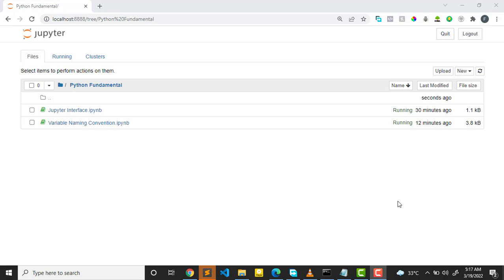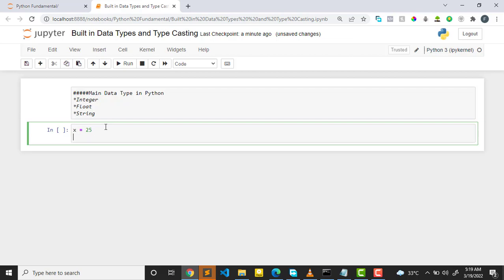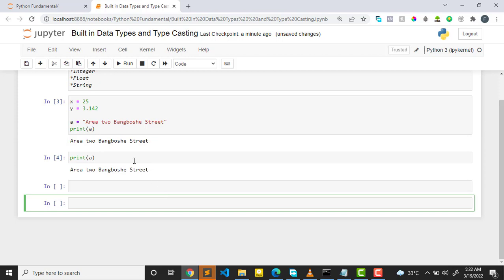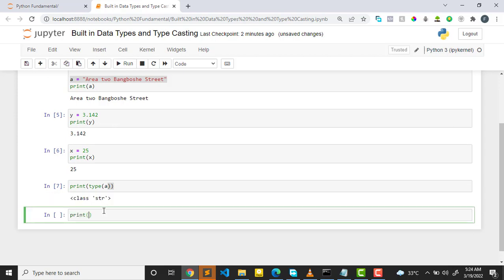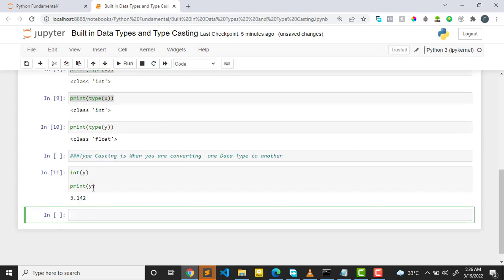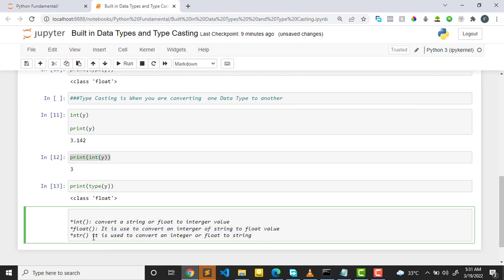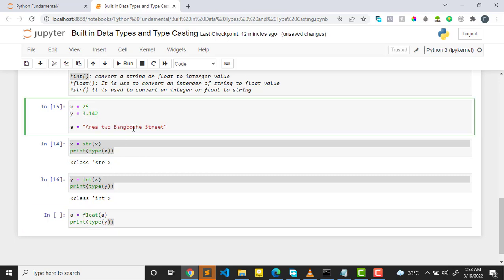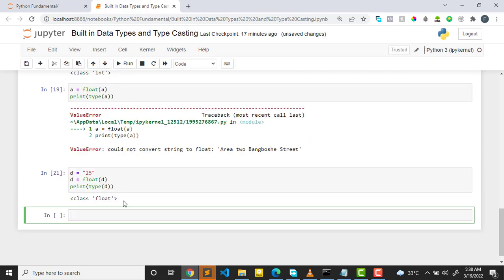04 Built in Data Types and Type Casting